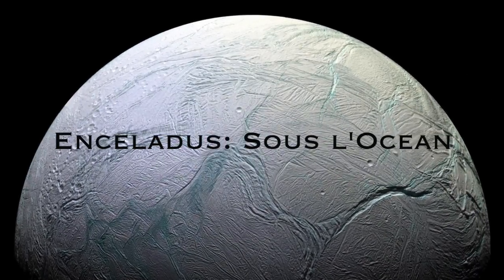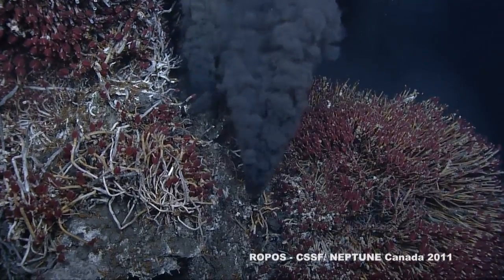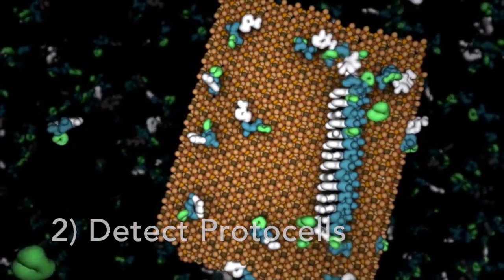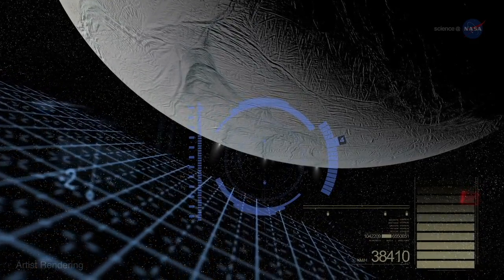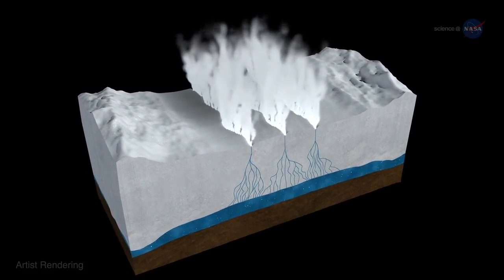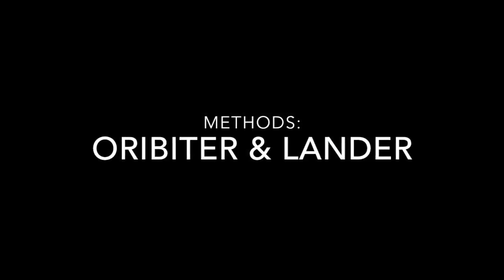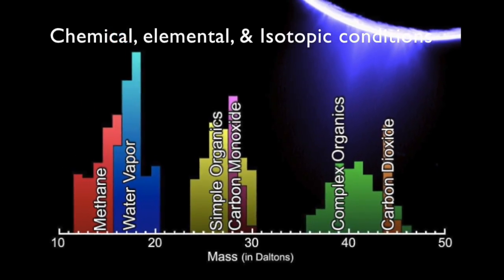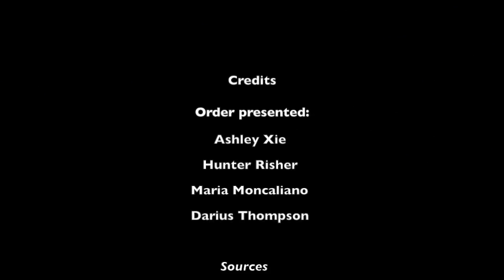Planets Movie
This video is about Planets Movie